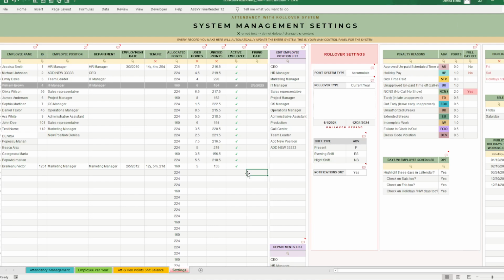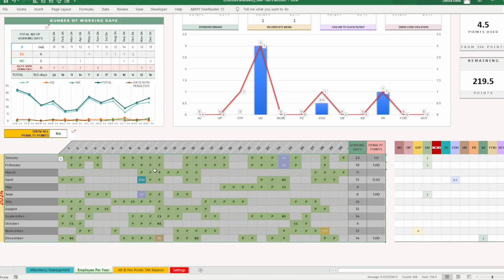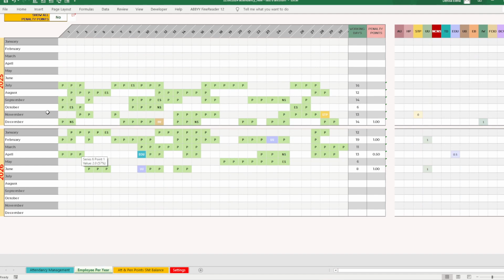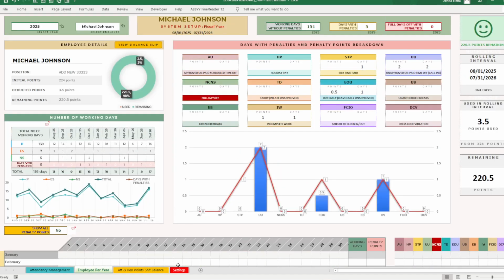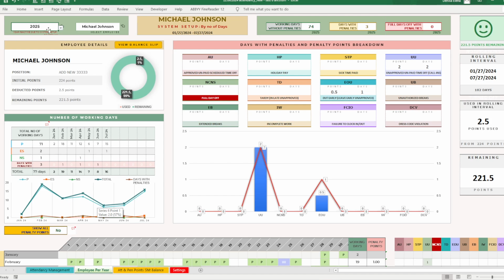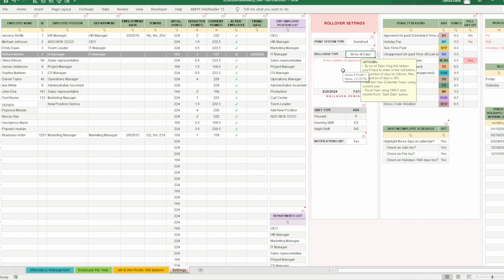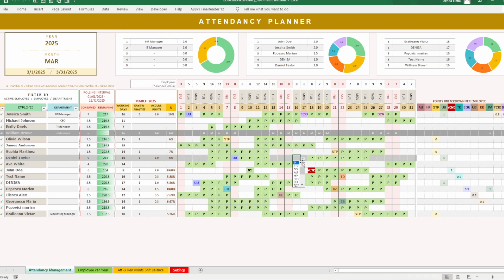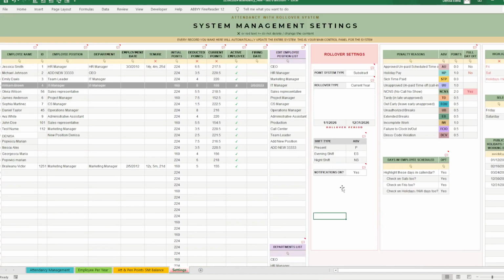Attendance Tracker: Rollover System Settings